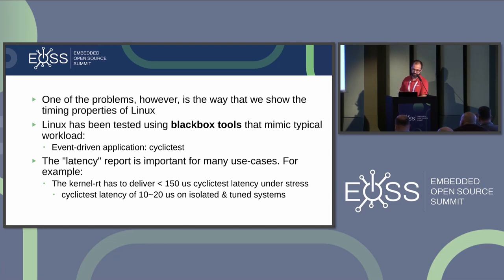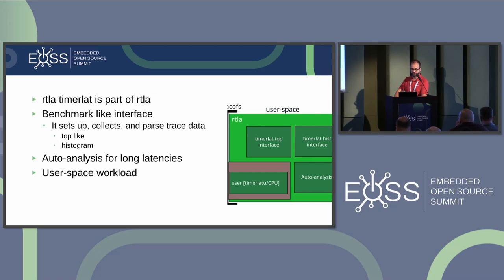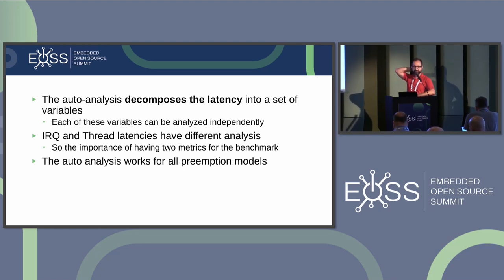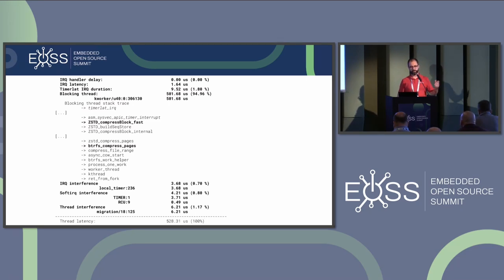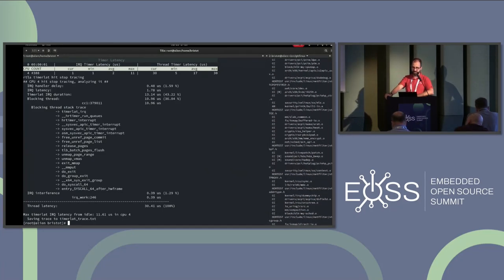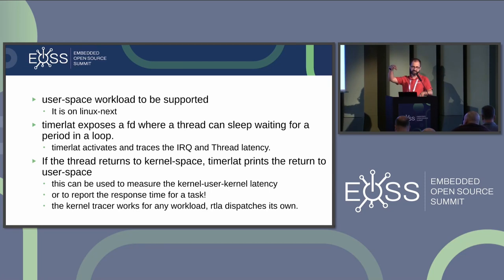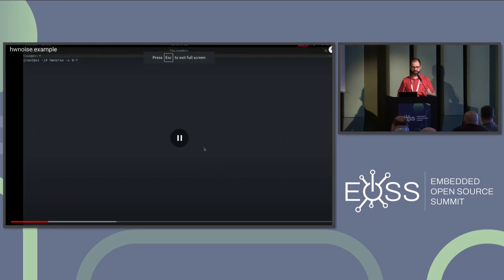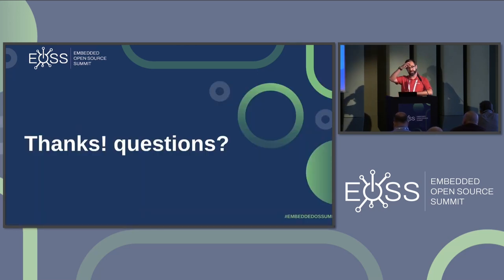RTLA Timerlat - the next step in scheduling latency analysis - Daniel Bristot de Oliveira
RTLA Timerlat - the next step in scheduling latency analysis - Daniel Bristot de Oliveira, Red Hat Inc.